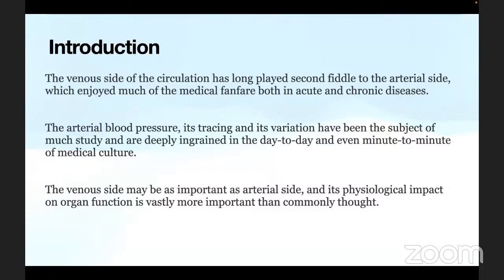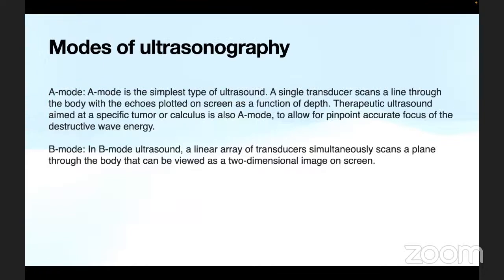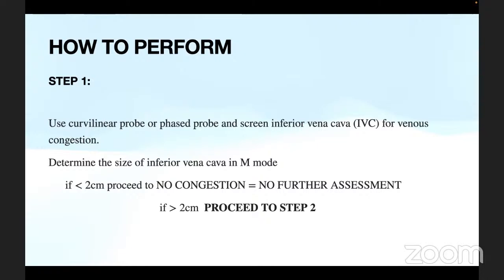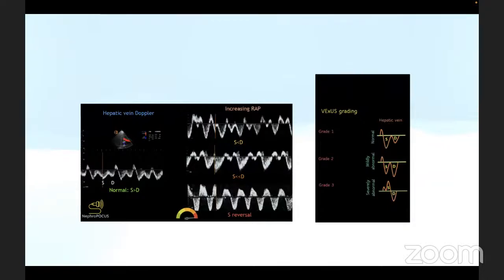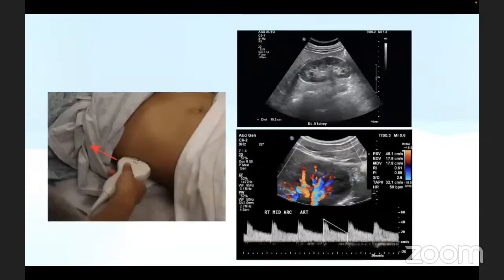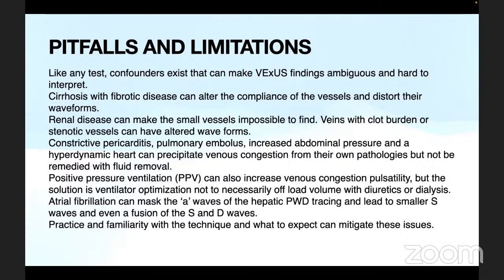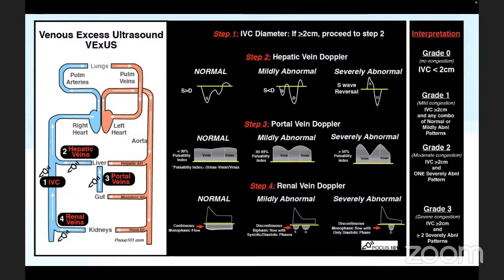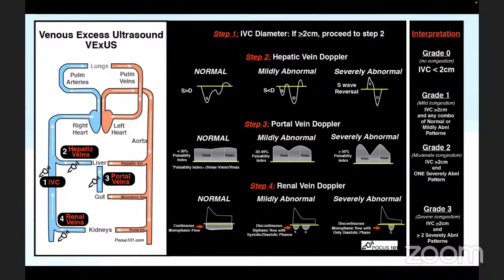Venous Excess Ultrasound in ICU